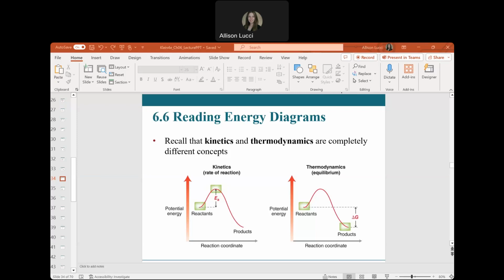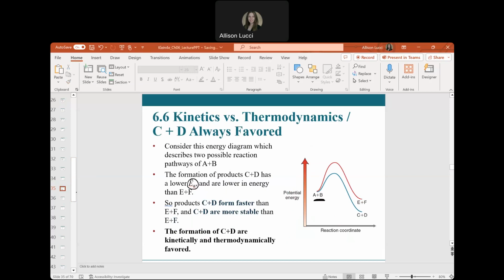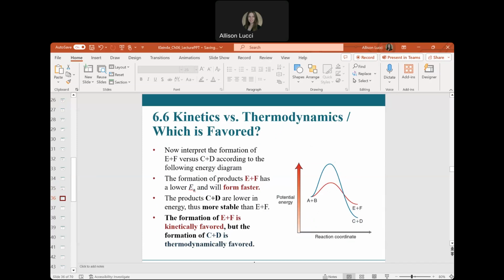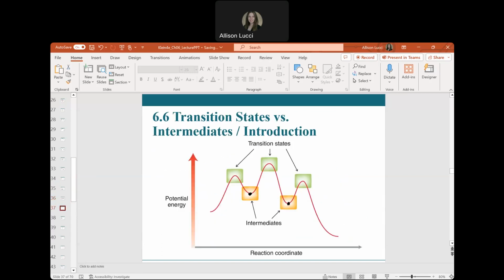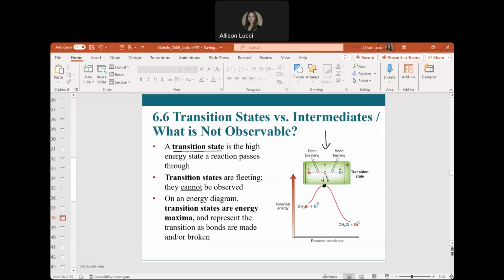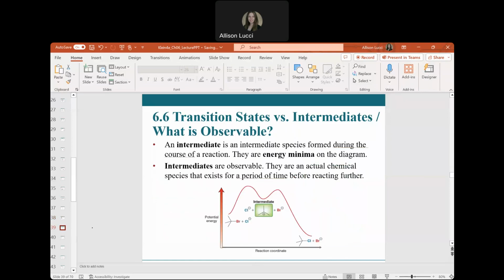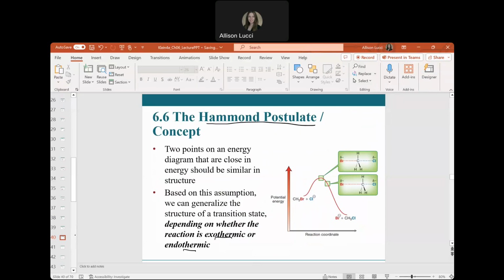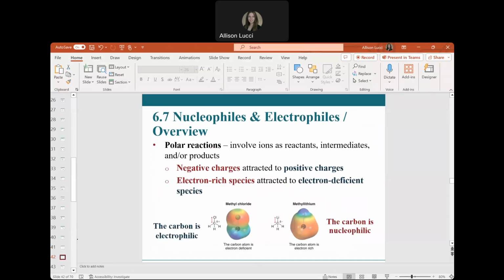Klein Chapter 6 section 6 Reading Energy Diagrams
Discussion of section using PowerPoint slides